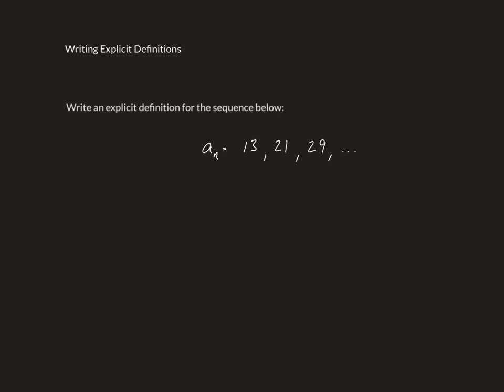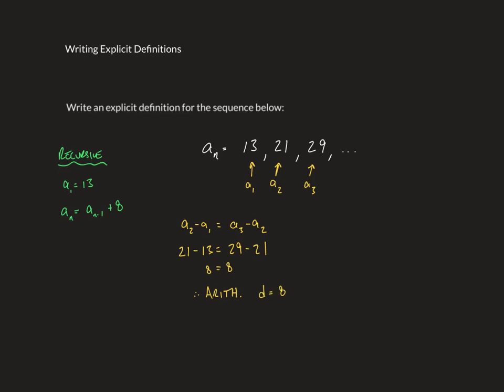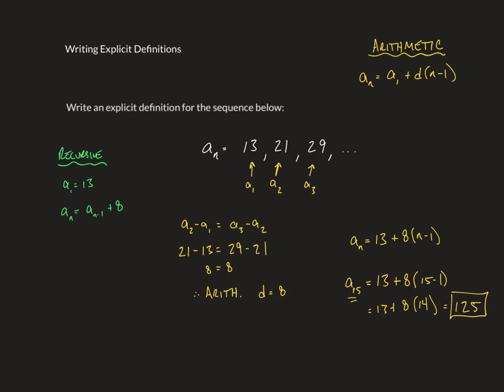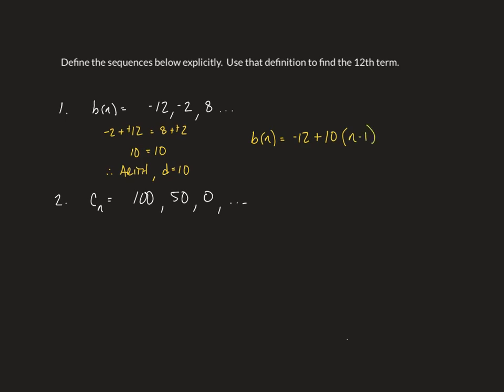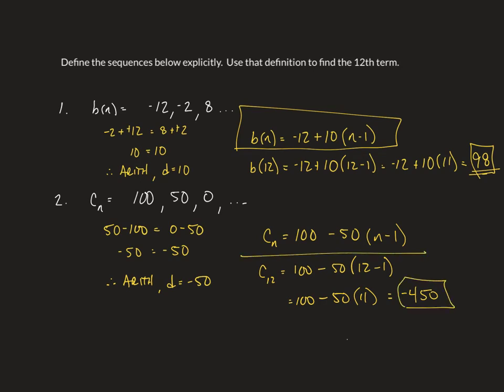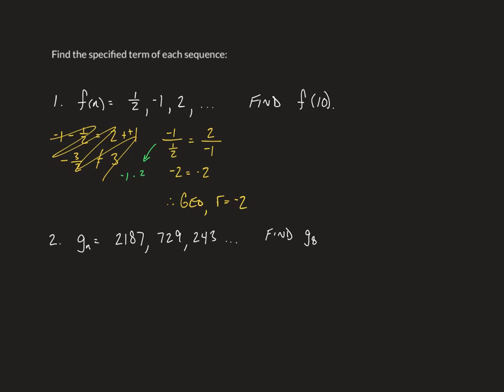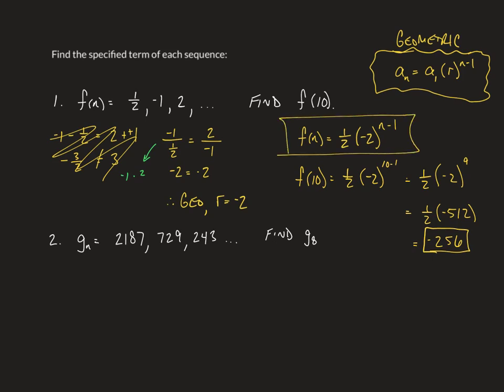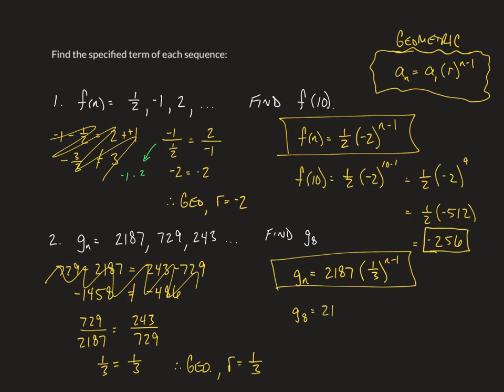Writing Explicit Definitions Notes